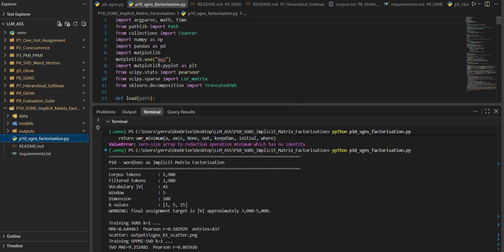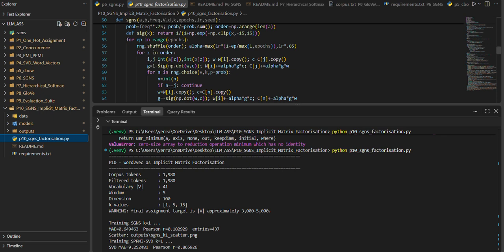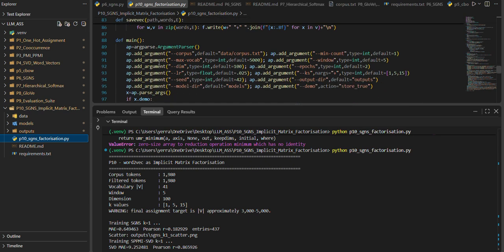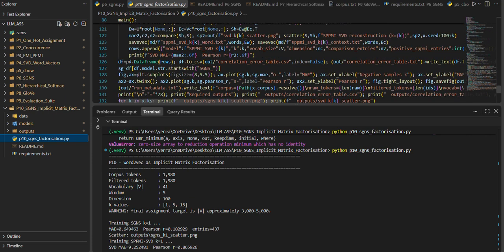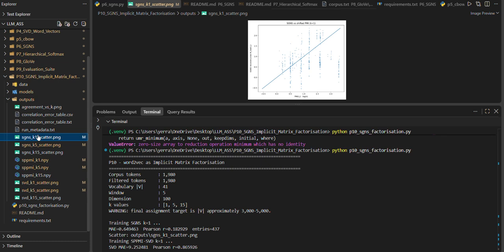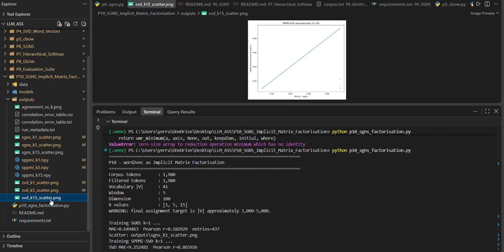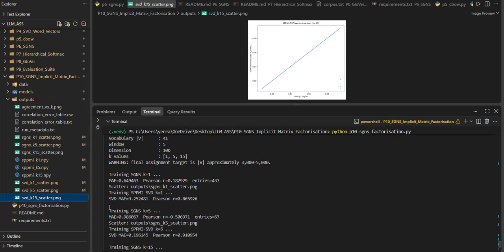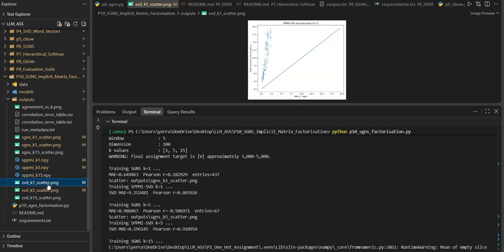GloVe objective of evaluation and embeddings